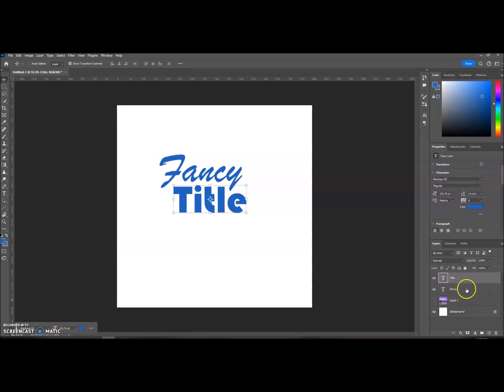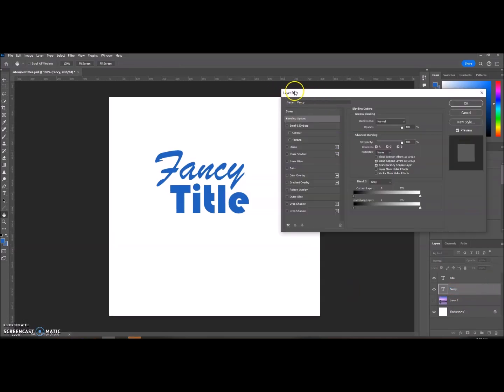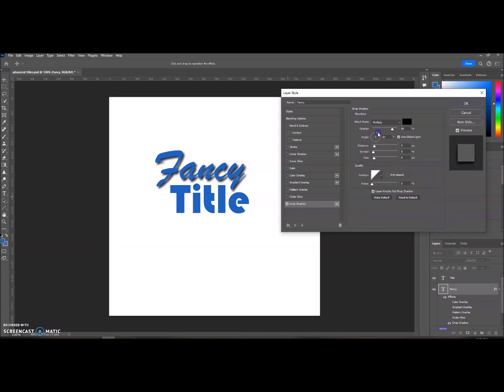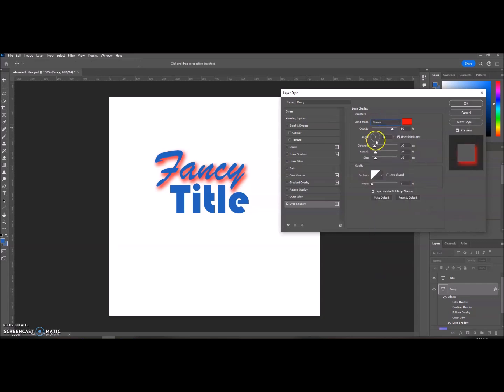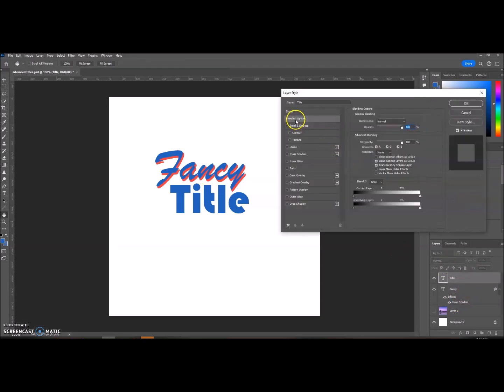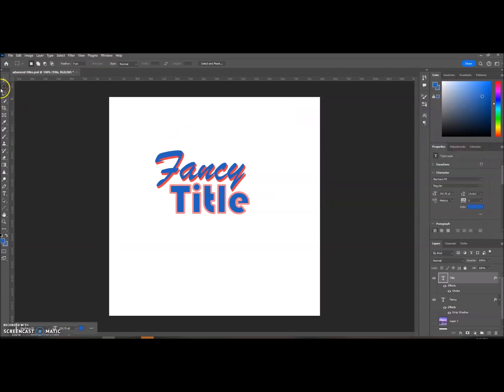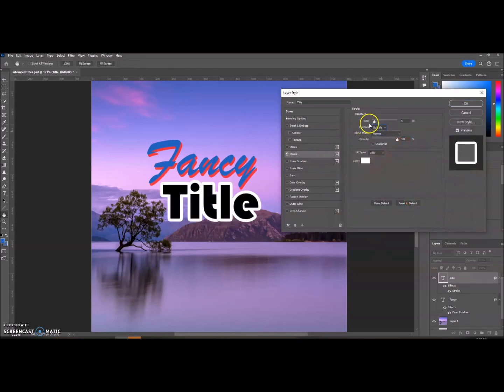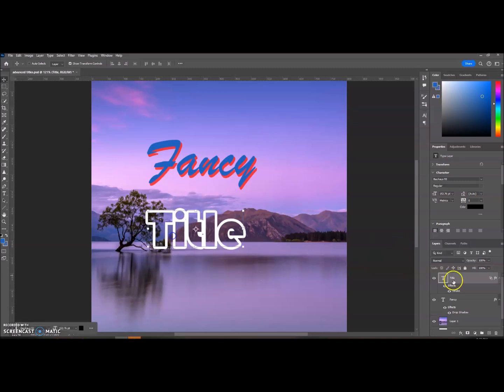Advanced Titles Part 1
Mr. Pommer's AWS4M1 tutorial on how to create Advanced Titles using layer effects in Photoshop.